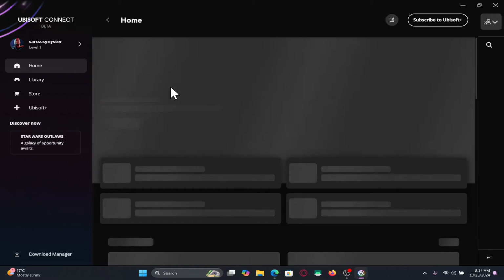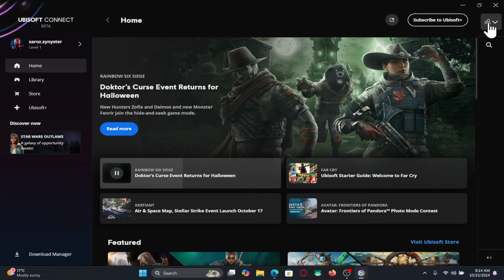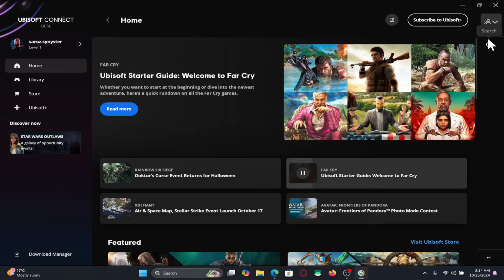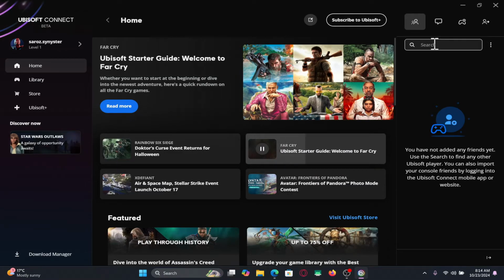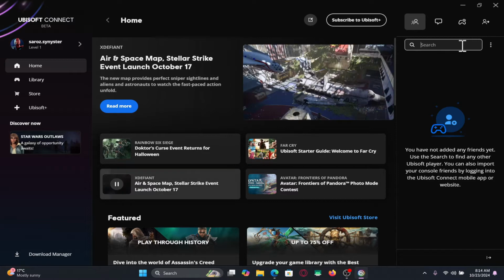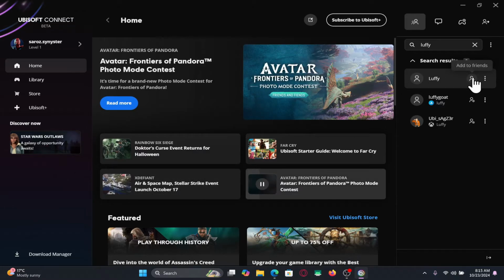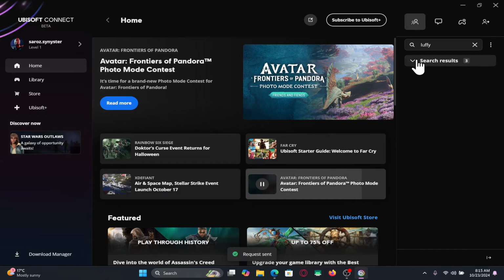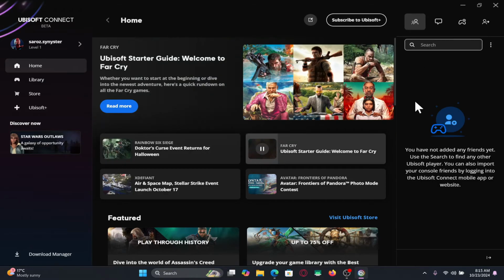How to Add Friends on Ubisoft Account? Include Friends on Ubisoft Account on Your Device 2024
Want to connect with friends on your Ubisoft account? In this video, I’ll show you how to add friends on Ubisoft Connect, whether you’re using the desktop app or the mobile app. I’ll guide you through searching for friends, sending friend requests, and managing your friends list so you can easily join games and chat with your buddies.